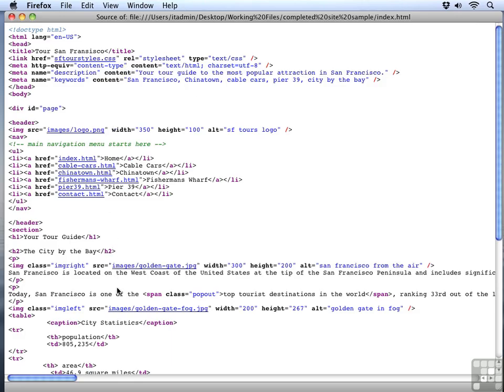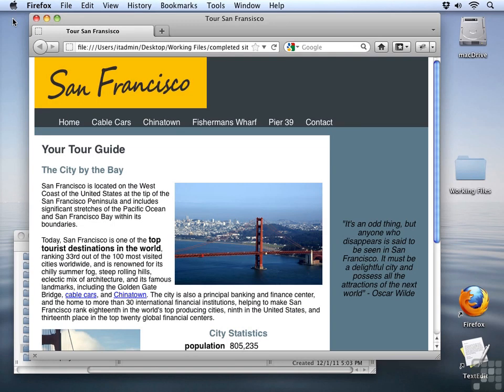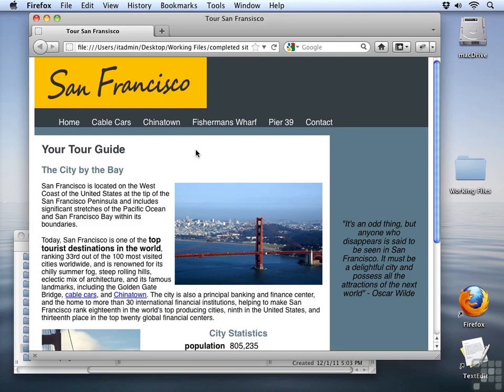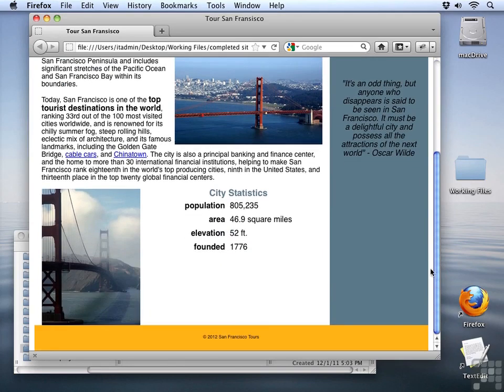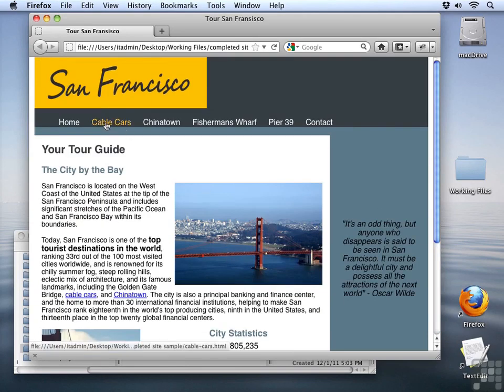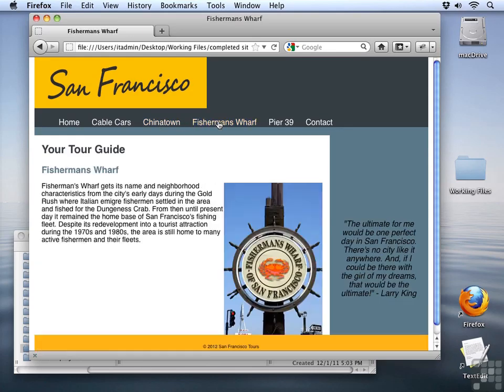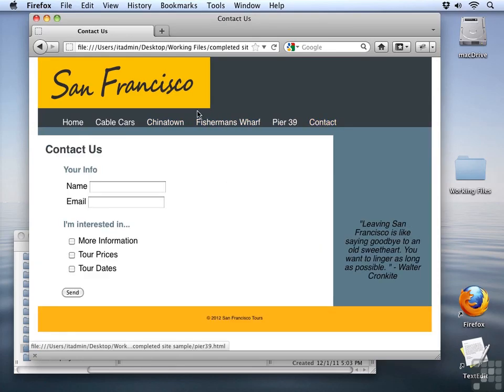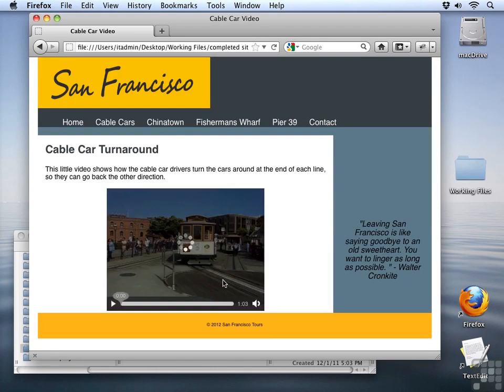Lecture 1 About This Course‏ Free Computer Tuts by Aamir Nadeem in English Teached by John